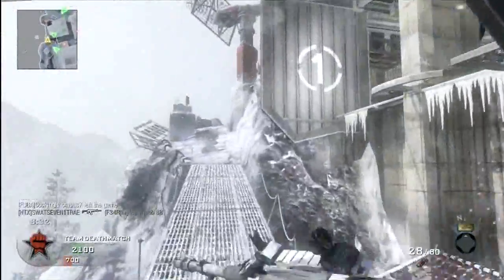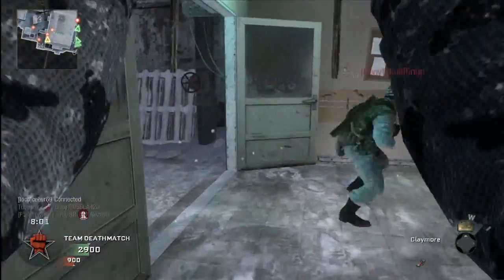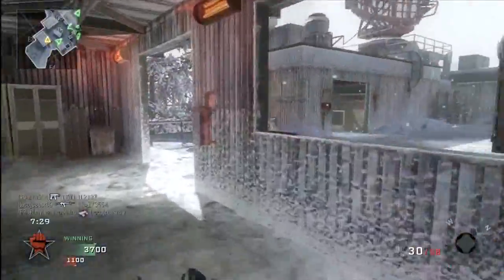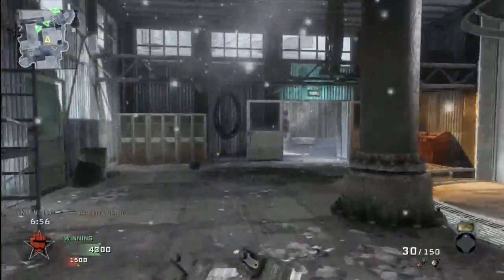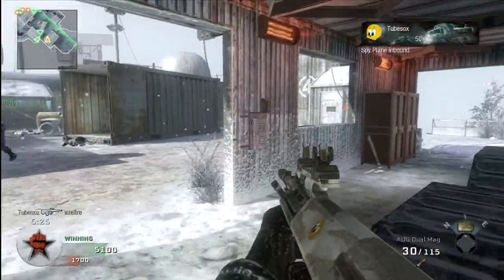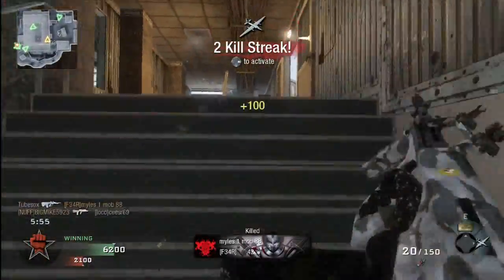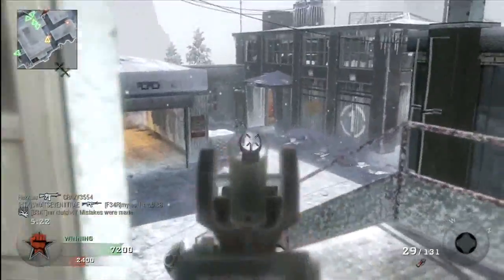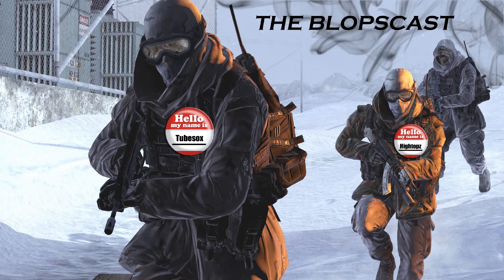Tubesox's Guide: Cover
Tubesox takes you on another journey within the realm of his "Guide" series. With this one involving cover and how to use it effectively, it's sure to be a wild ride! Sit back, relax, and enjoy!

Add us on XBL as "Tubesox" and "Hightopz"